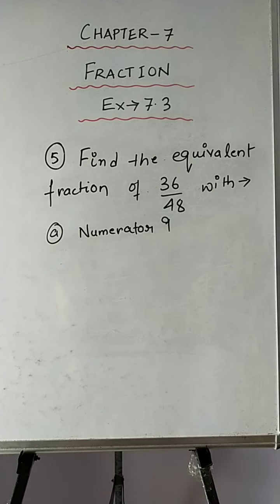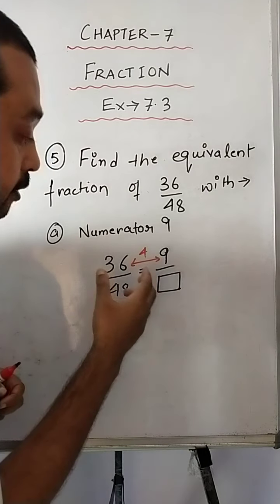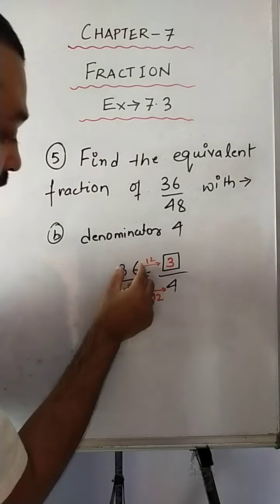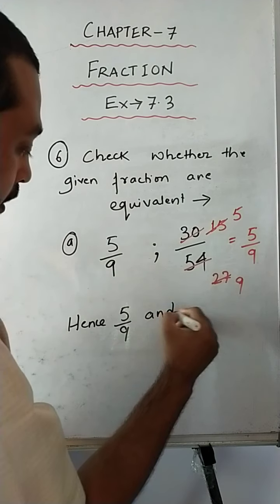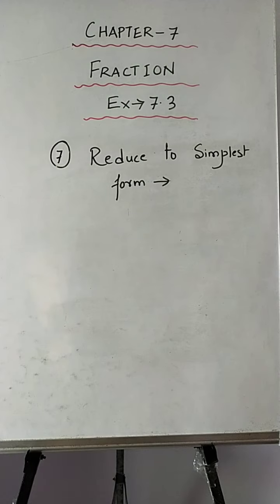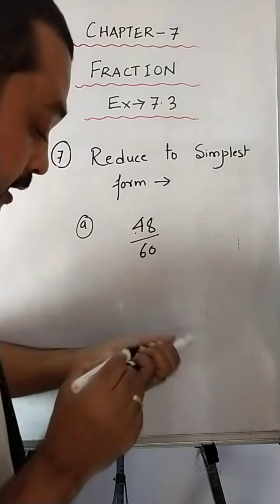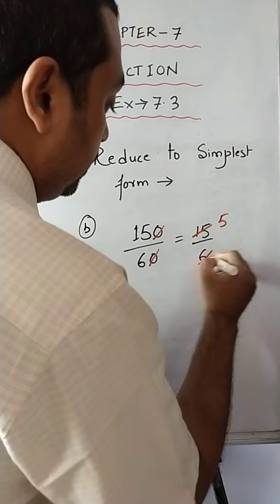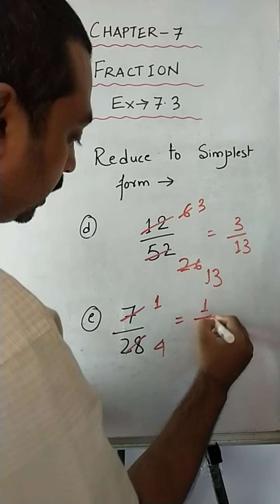Chapter 7 Fraction